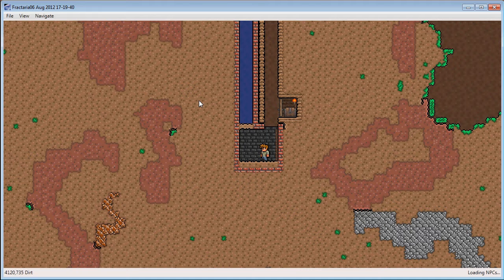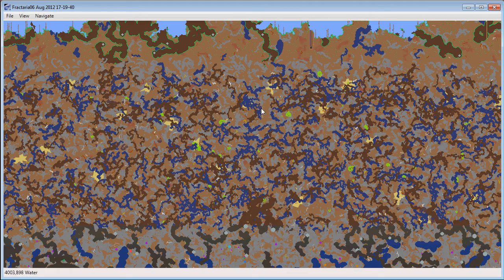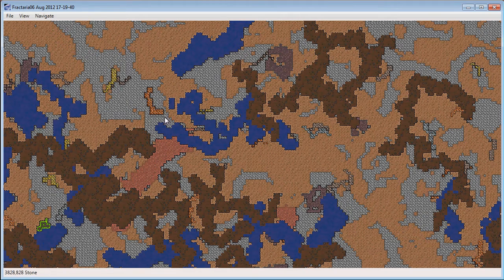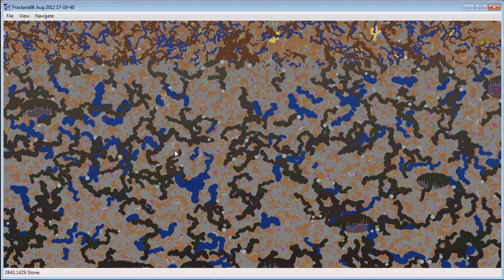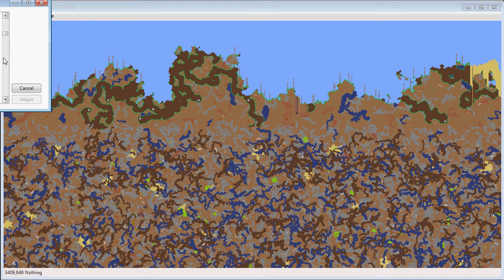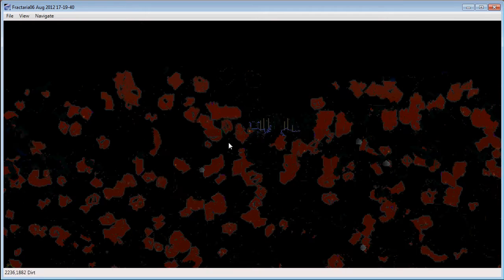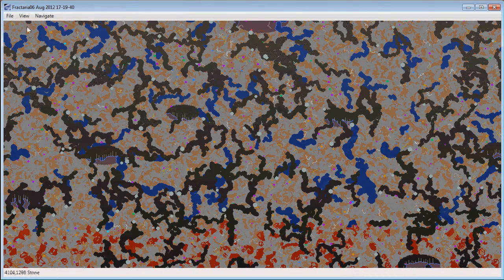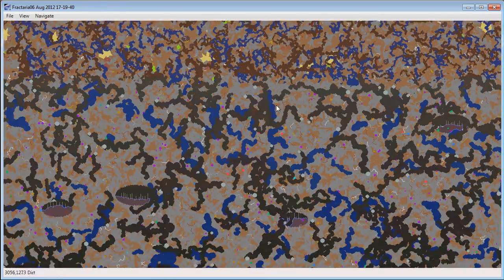Terraria: Fractaria World Generator - The Underground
Hello Youtubers!

Finally the video series on the Terraria world generator - Fractaria - has begun.

This is the second video in a series on the features of the Terraria world generating Omnitool plugin known as Fractaria.

This video is about the underground which we basically tried to model after the original underground, save for a few very minor changes.

There's no traps (yet) and the caves and lava are a bit different.

The ores are now strands instead of clumps, making it more difficult/tedious to extract them.

That's basically it.

Cheers!
FHB

PS The world viewer is Terrafirma.

PPS:
Here's the fractaria world generator thread: